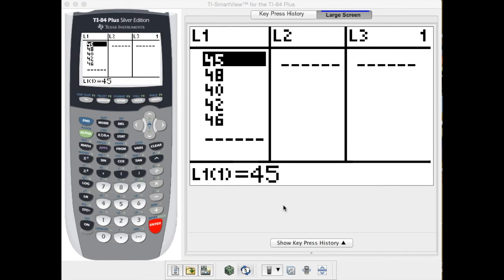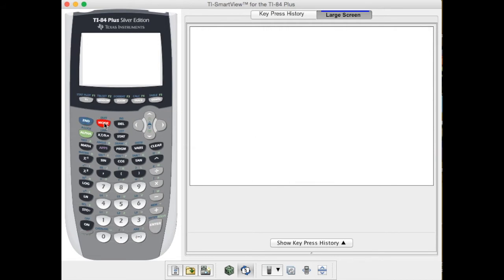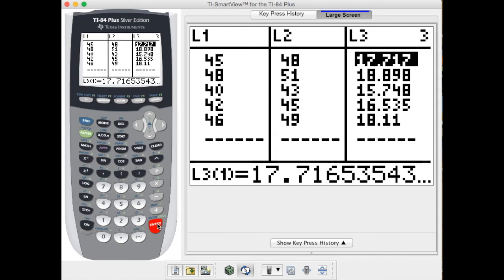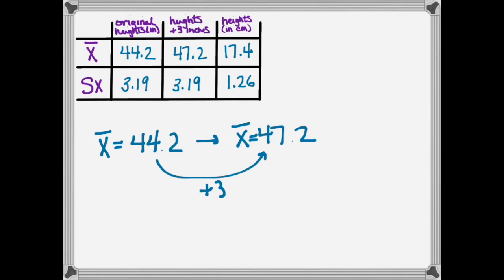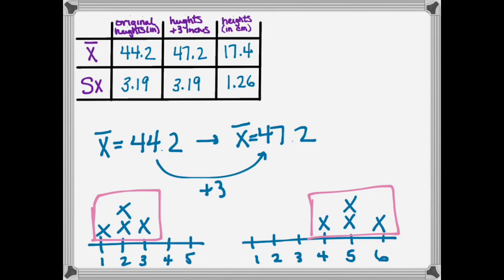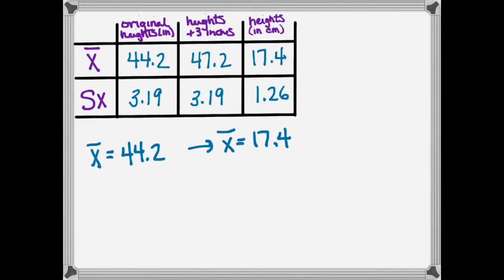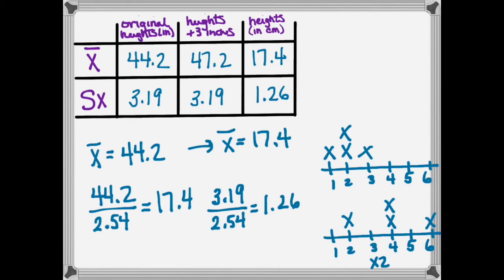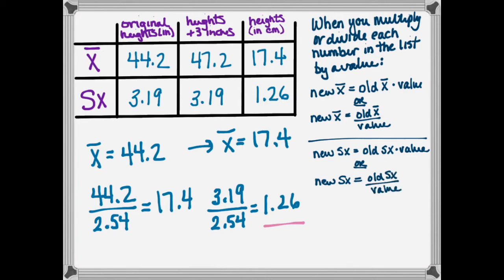Transforming Mean and Standard Deviation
This video details how to transform a data set using lists and how these changes affect mean and standard deviation.

NOTE: There is an ERROR in the calculation of inches to centimeters. I should have MULTIPLIED by 2.54 but instead I DIVIDED. The transformation works the same way, but the conversions to centimeters in incorrect. I apologize for any confusion but hope you found the rest of the video helpful. Let me know if you have any questions.